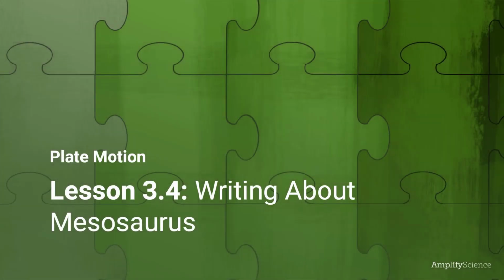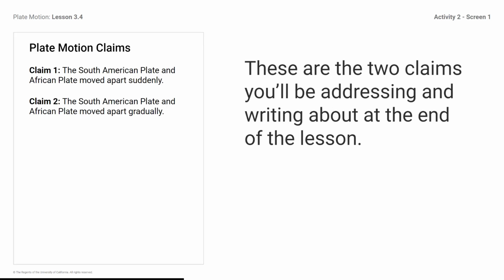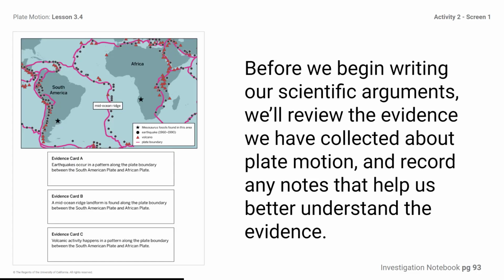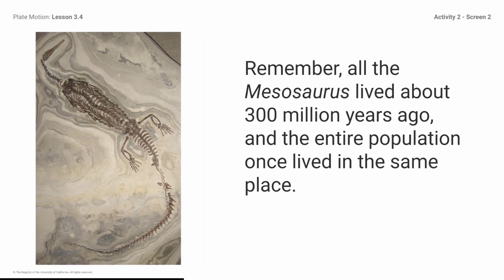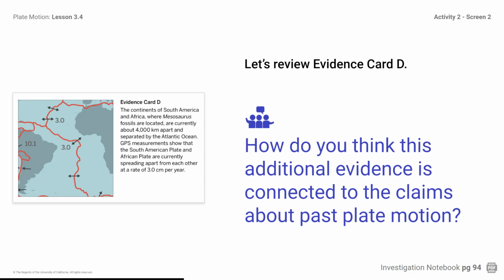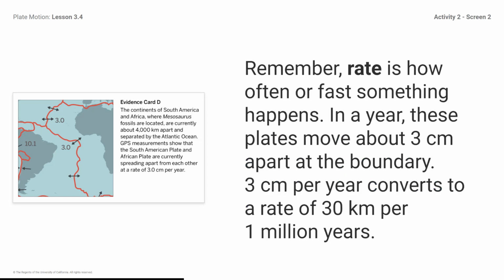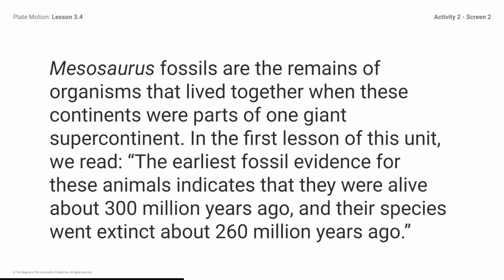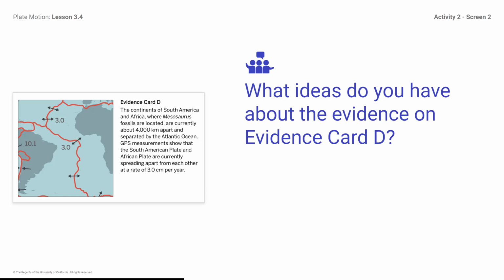PM Lesson 3.4 Activity 2